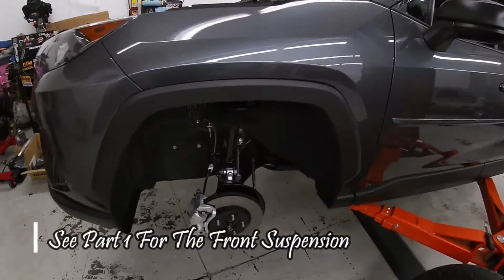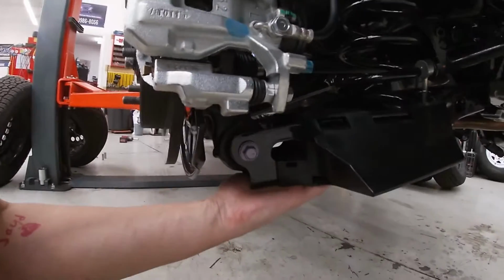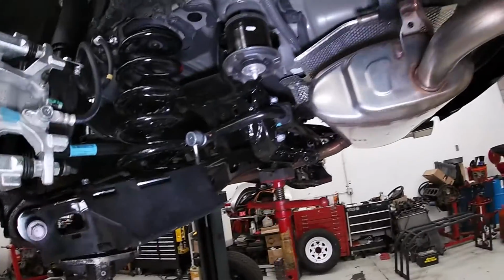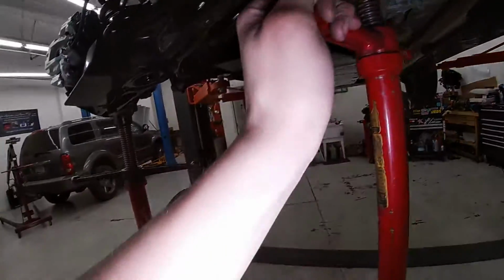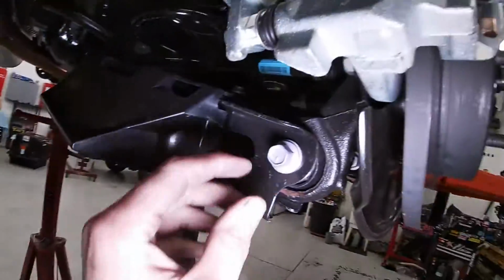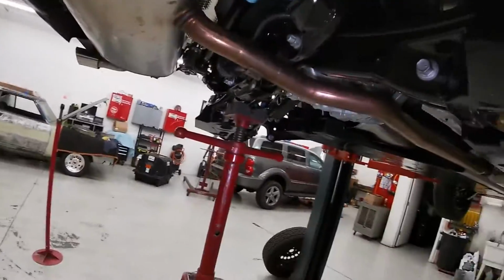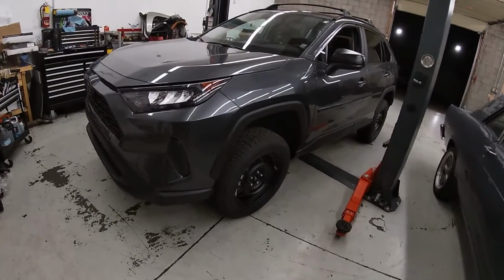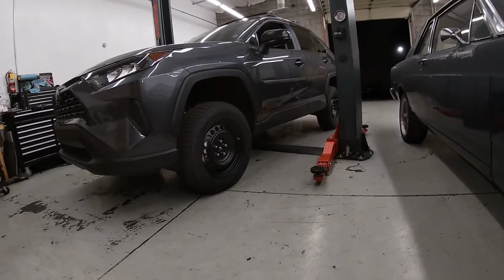Toyota Rav4 2" Ready Lift Part 2 Rear Suspension Installation How to DIY Lifted Toyota 19-22 Toyota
This is the second half to our 2 inch Ready Lift Kit Installation on Our 2021 Toyota Rav4, We show you how we installed this kit on our base LE model Rav4. Overall this kit was super simple & easy to install. We didn't have to get it aligned with this kit, (later we did.. after changing the rear springs) We had the alignment checked after the installation & there was no needed adjustments. So that is a bonus. it wasn't until many off road adventures & more modifications that we ended up having to get this aligned. We hope this video is helpful if you are considering lifting your rav!